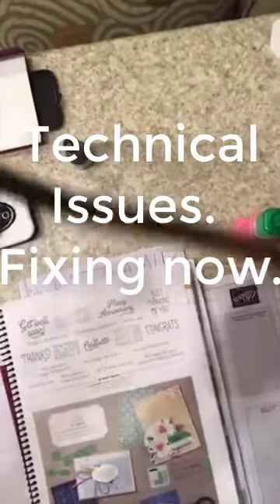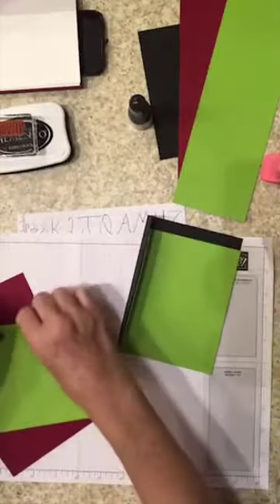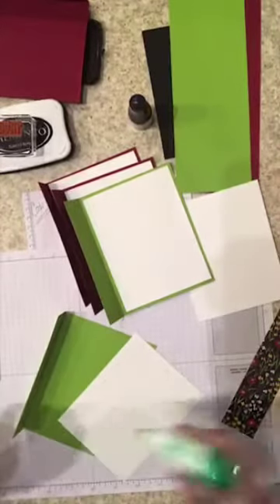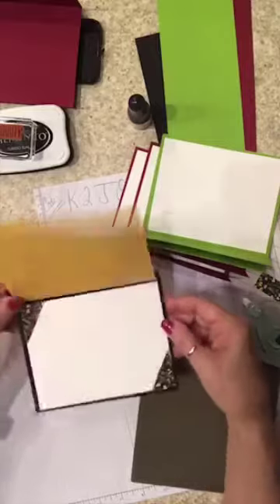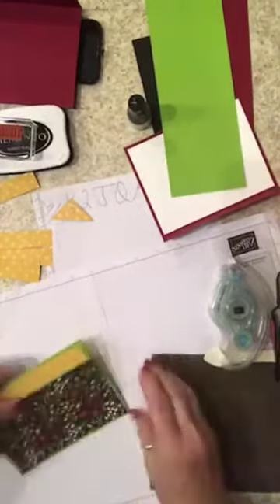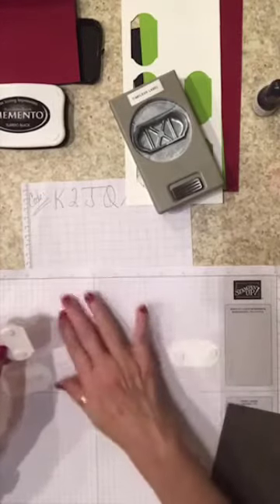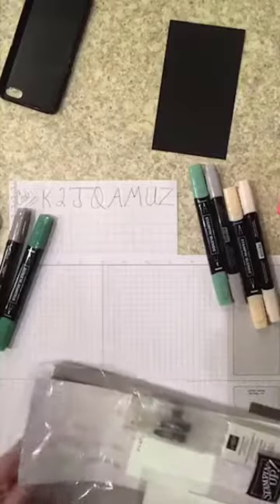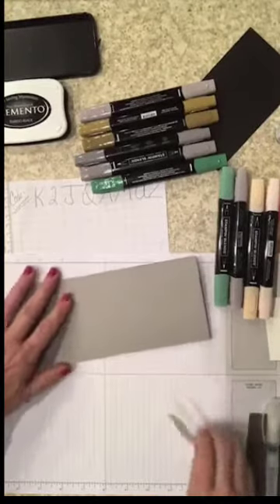One Sheet Wonder Technique and Darling Donkeys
I'll demonstrate a OSW technique showing both sides of the paper. Plus a NEW stamp set from the 2021 Sale A Bration catalog which you can get for free.